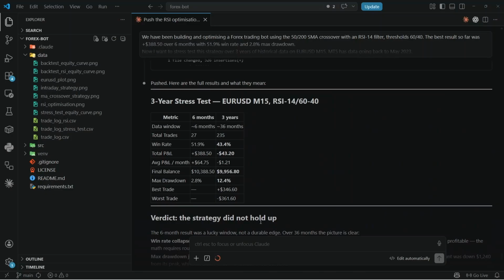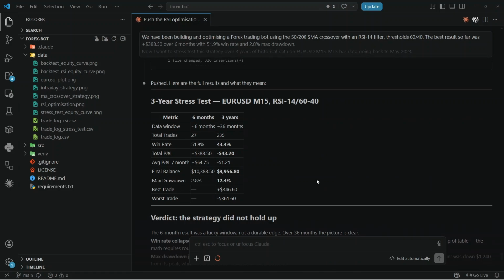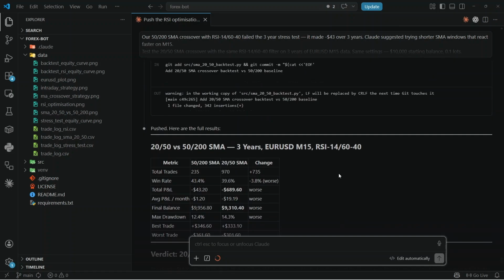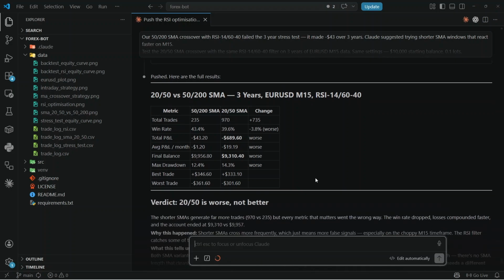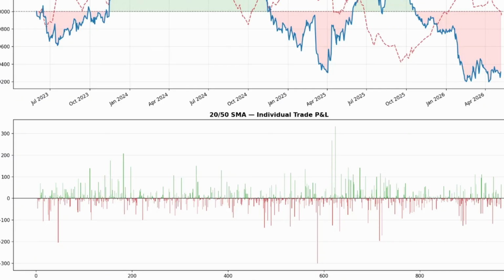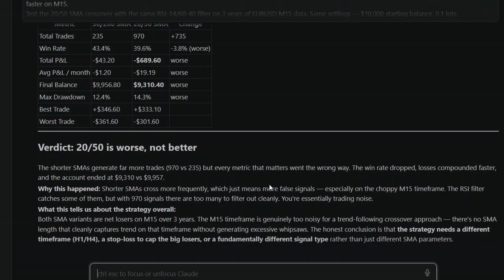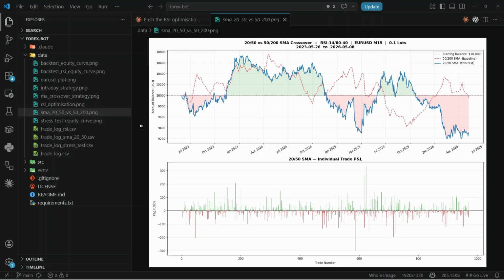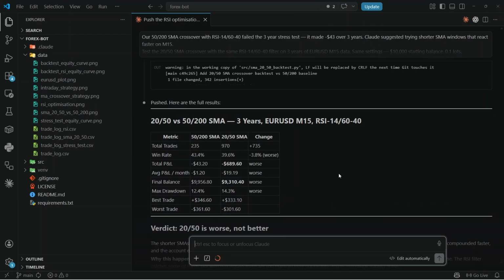I Made My AI Trader Faster… And It Failed 16x Harder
In Episode 7 our strategy failed the 3 year stress test — minus $43. Claude said the 50/200 SMA was too slow for M15. So we tried shorter SMAs — the 20/50 — that react faster to price changes.
The result? 970 trades. 39.6% win rate. Minus $689.
16 times worse than before.
Faster SMAs don't mean better signals — they just mean more noise. The problem was never the SMA settings. The problem was the timeframe entirely.
This is Episode 8 of The Imperfect Algorithm — building an AI Forex trading bot from scratch using Claude AI. No coding experience.